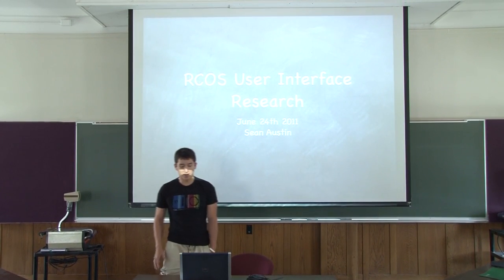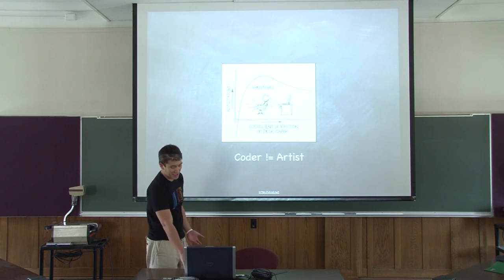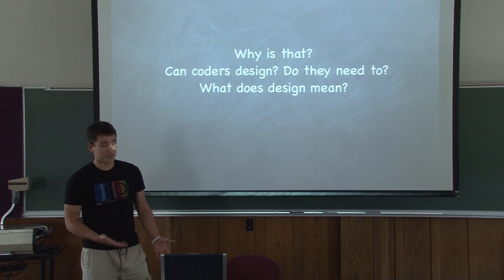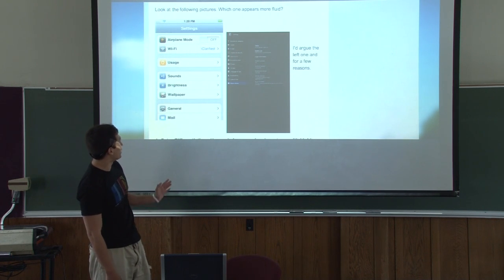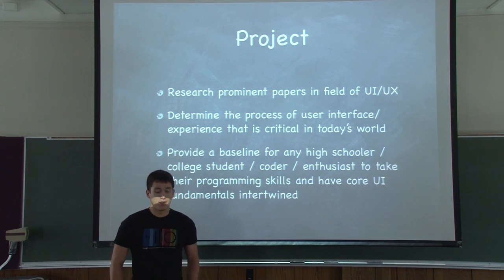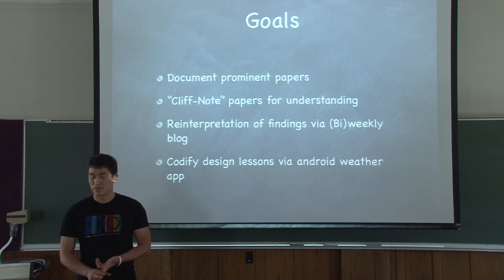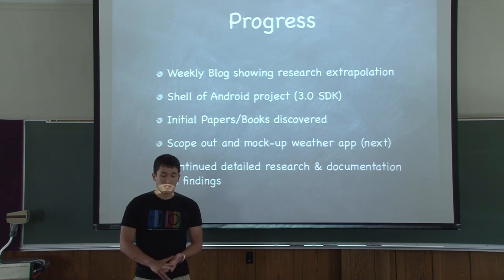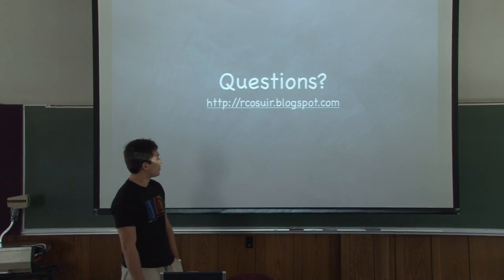UI Research - RCOS Summer 2011